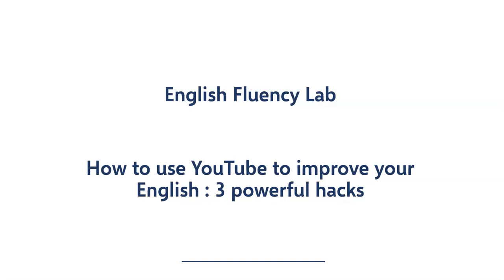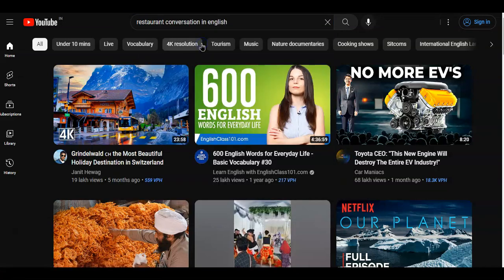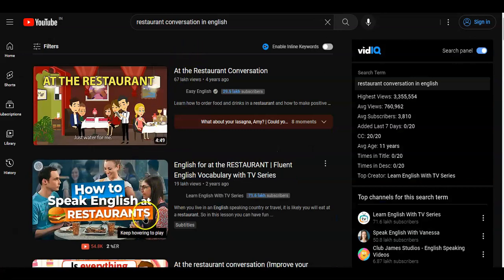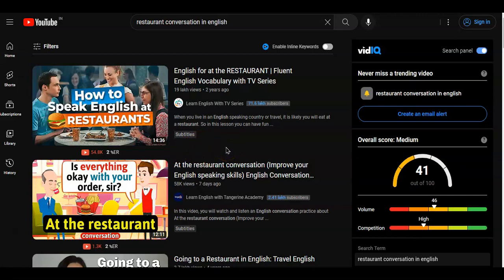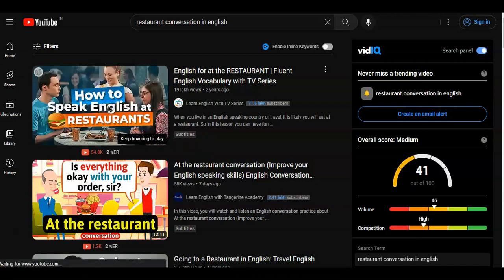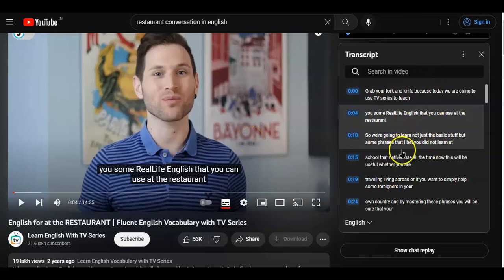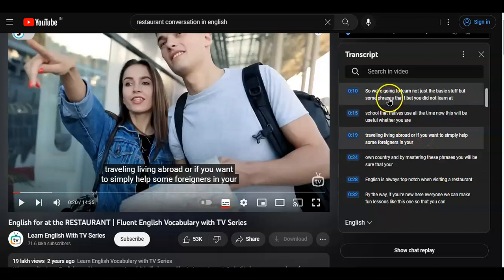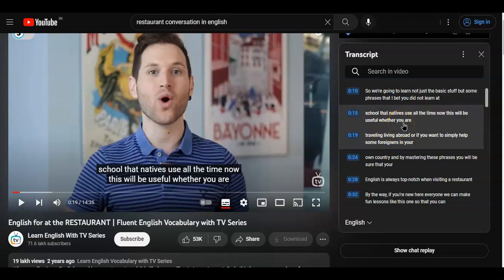Mastering English with Youtube : My top 3 tips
In this video, I'll show you how to use YouTube to supercharge your English learning journey. YouTube is like an ocean with so much of information that one can get confused.

That's why I'm excited to share my top 3 favorite YouTube tools that can help you learn English faster and more effectively. Whether you're a beginner or an advanced learner, these game-changing tools are sure to take your language skills to the next level. So sit back, relax, and get ready to revolutionize your English learning with the power of YouTube!